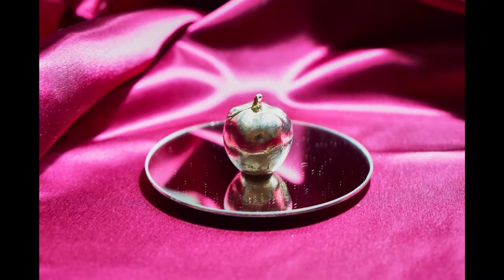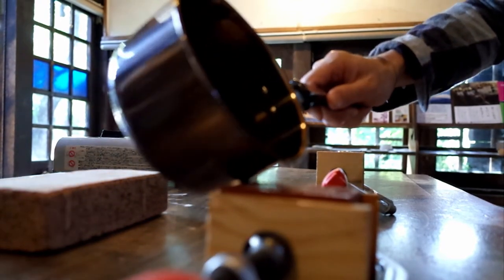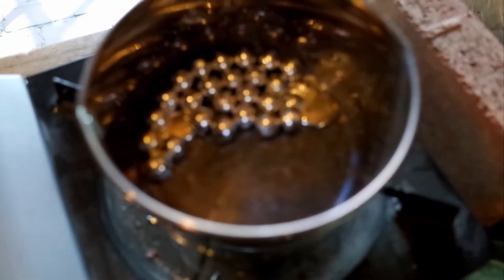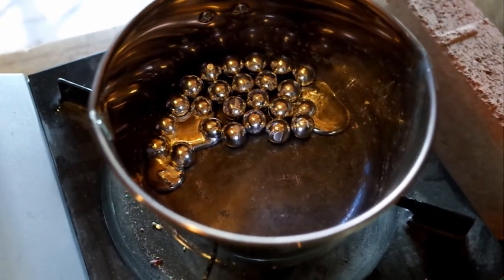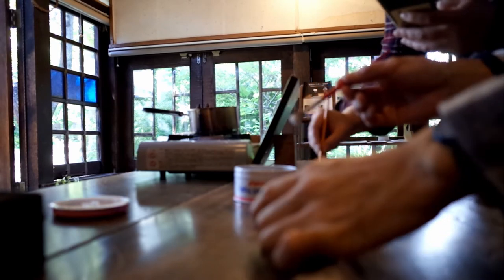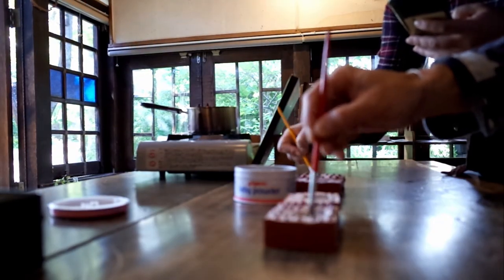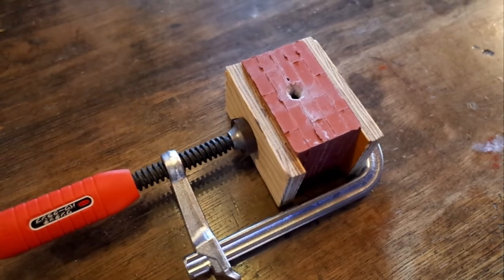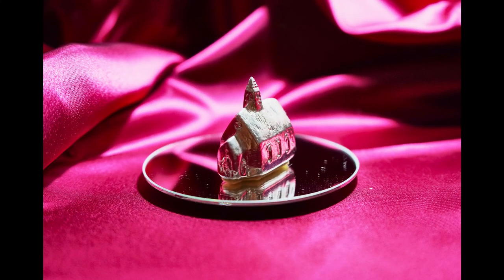Great Workshop in Rokuzan art museum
The lovely object is made by myself. Handcraft is exciting productivity.
Rokuzan art museum has a beautiful garden, architecture, and artistic production

The museum is located at Azumino,, Nagano prefecture.
Amazing place.